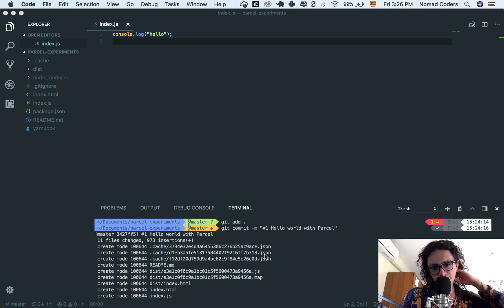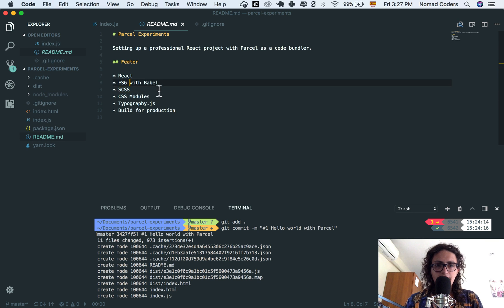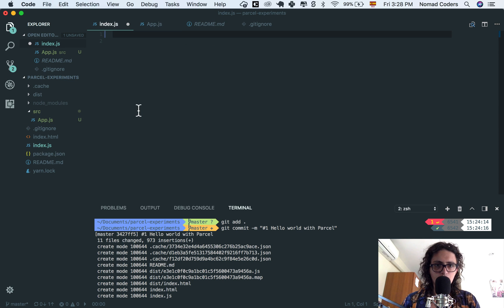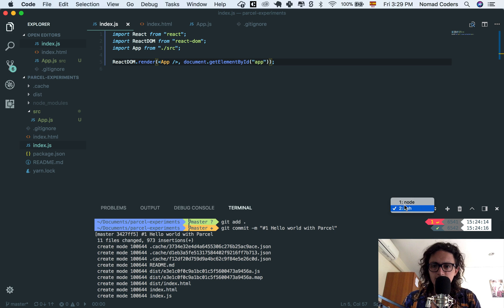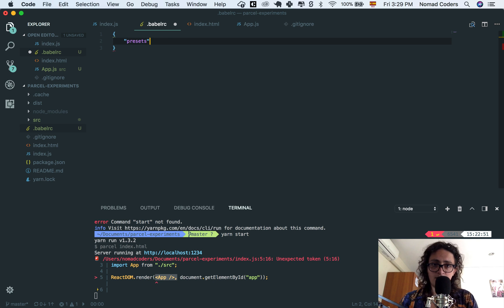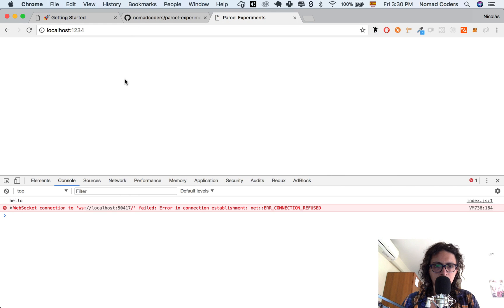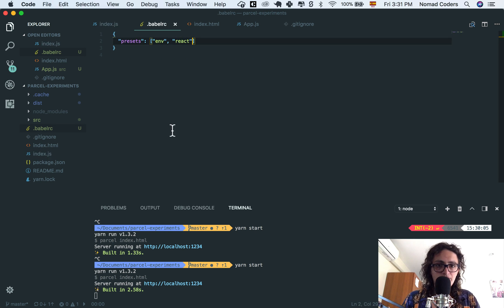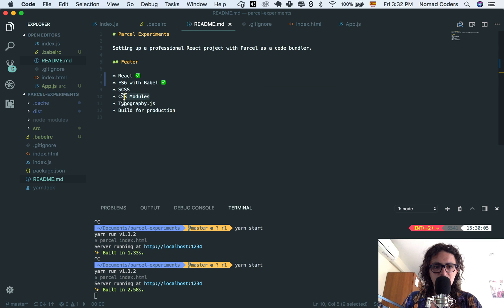리액트, 자바스크립트 파셀이랑 작업하기 - 파셀 30분 마스터하기 #3 React and ES6 with Parcel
파셀 30분 마스터하기 3번째 강의입니다! 매일 업데이트 됩니다 ;)
이번시간에는 리액트, 자바스크립트랑 작업합니다-

작은 리액트 프로젝트 할때 이젠 웹팩 말고 Parcel (파셀)!

불꽃 튀게 빠르고 설정이 필요없는 파셀은 (파셀 공홈에서 퍼온 문구임) 설정하다가 시간을 다 날리는 웹팩과 달리 바로 작업, 코딩으로 넘어갈 수 있게 해줍니다. 알아서 합쳐주고, 변환해주는, 멋쟁이 파셀의 세계에 언능 넘어오시라!

웹팩 셋업의 고통 없이 어떻게 파셀을 통해서 스무쓰 하게 개발 셋업을 할 수 있는지 한땀한땀 총 4개의 강의, 약 30분안에 보여줍니다. 코딩 하기도 전에 셋업하다가 짱나서 컴터 집어던질 뻔한 분들. 언능 들어오세요.

웹사이트에서 수강하시면 더 편하게 공부하실 수 있어요!
YouTube 구독은 사랑입니다 ❤️
슬랙 채널에서 같이 수다 떨어요 ❤️